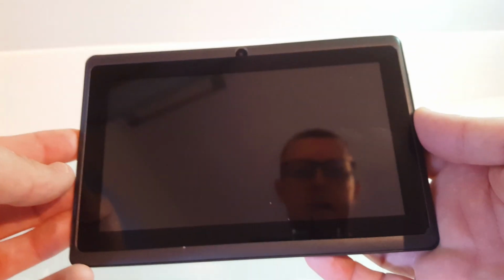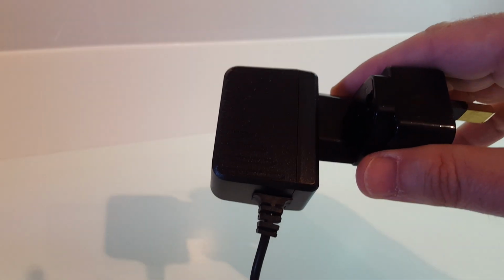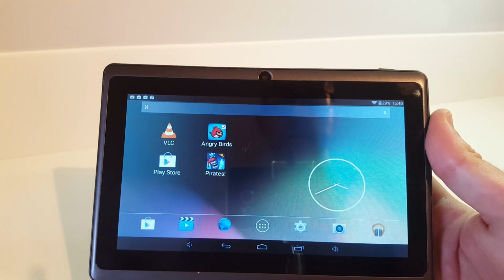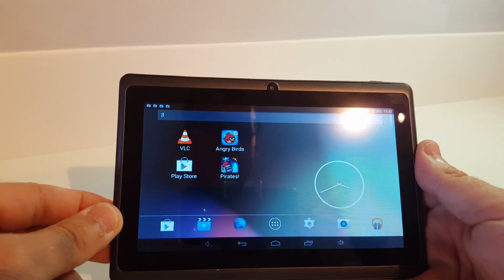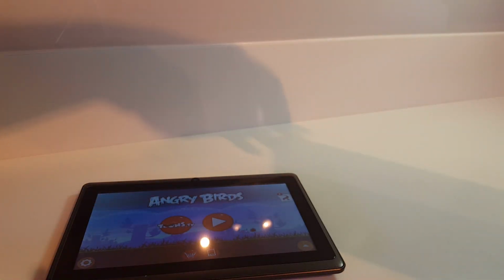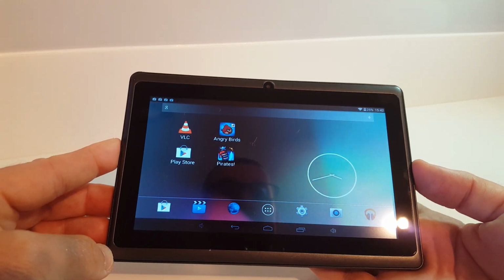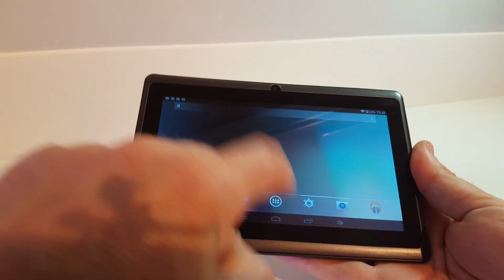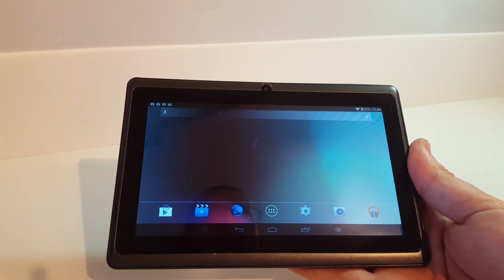Review: Alldaymall A88X 7'' Quad Core Google Android 4.4 KitKat Tablet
A video review of the alldaymall 7" Android tablet, model number A88X.